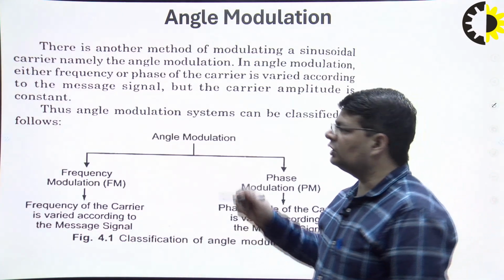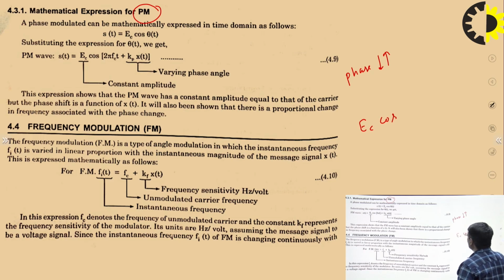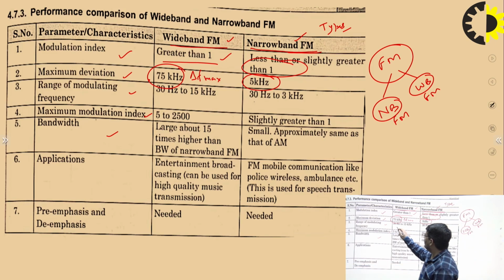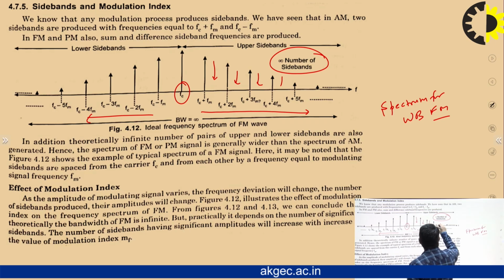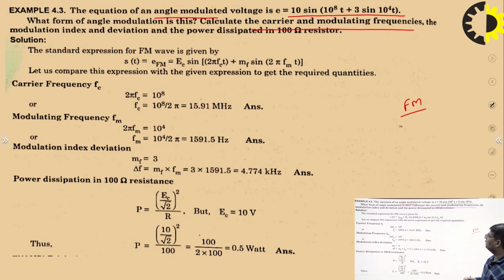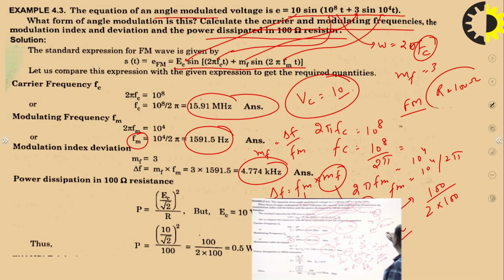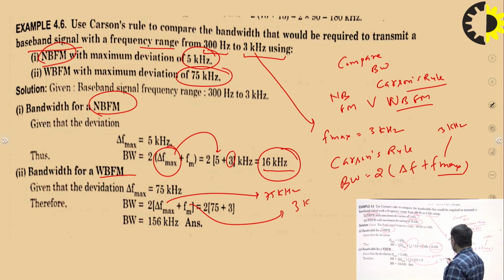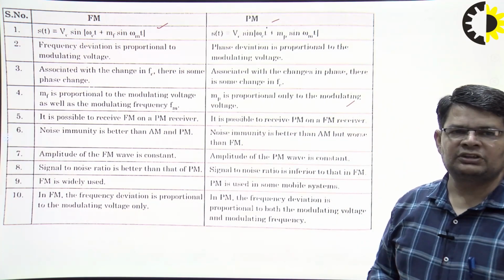FREQUENCY MODULATION AND PHASE MODULATION | CE | LECTURE 03 BY DR. NARESH KUMAR | AKGEC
Dear All,
Please find the links to all five units for COMMUNICATION ENGINEERING below:

FM and PM concepts, numericals , comparision